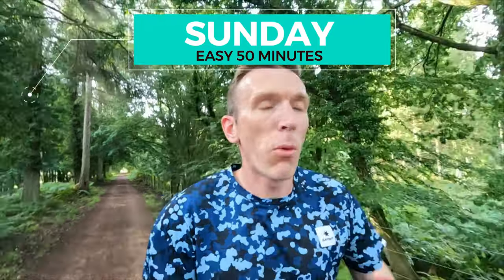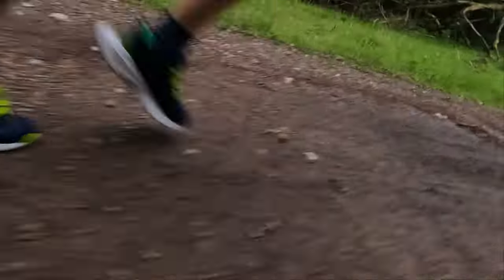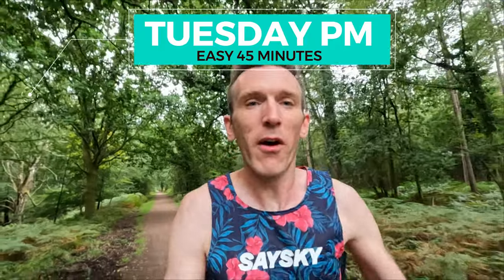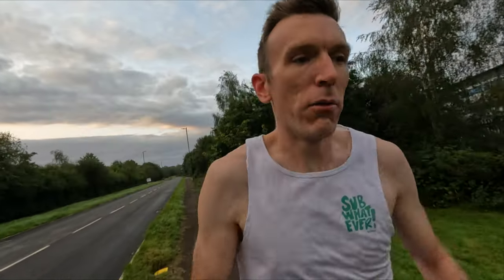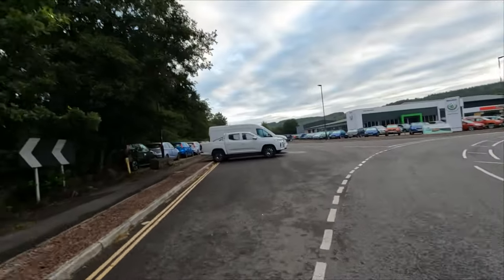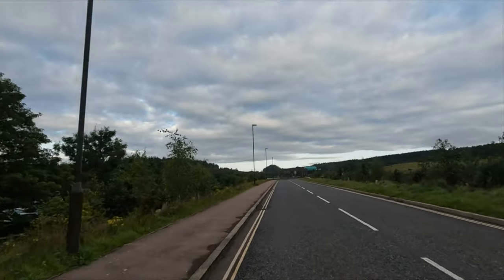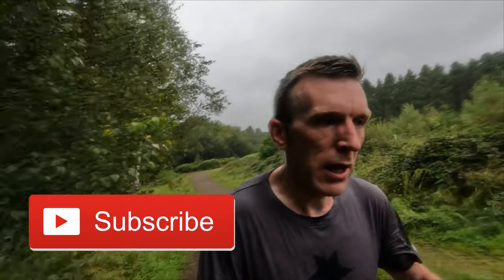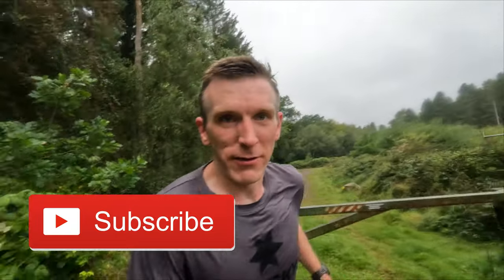SUB 75 Minute Half Marathon Training Series - Week 4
SUB 75 Minute Half Marathon Training Series - Week 4 - welcome to this half marathon training series, where I am training for an October half marathon! Week four has been a tough week to tart with getting back into the swing of things after holiday but towards the end I really started to click into gear again!  Really happy to bank another solid weeks training!

I hope your half marathon / marathon training is going well!

00:00 - Intro
00:41 - Monday (Sunday)
01:41 - Tuesday AM
04:11 - Tuesday PM
04:53 - Wednesday
05:35 - Saysky
07:25 - Workout Start
09:23 - Friday
12:15 - Saturday
16:23 - Weekly Stats